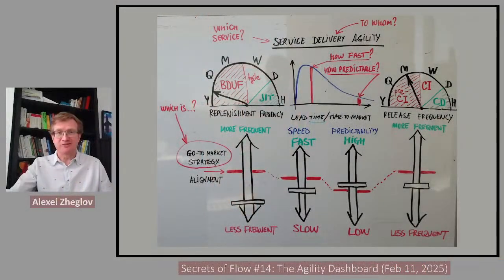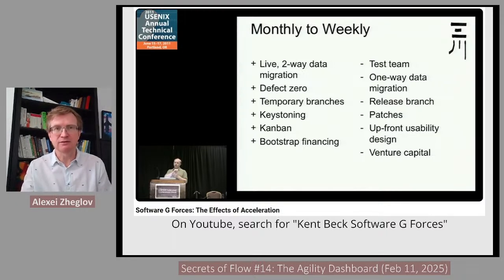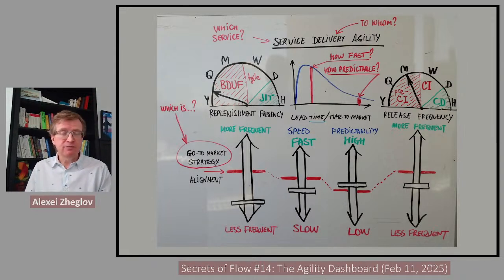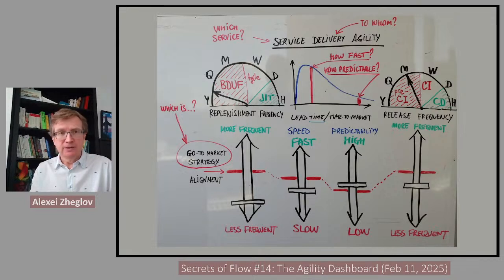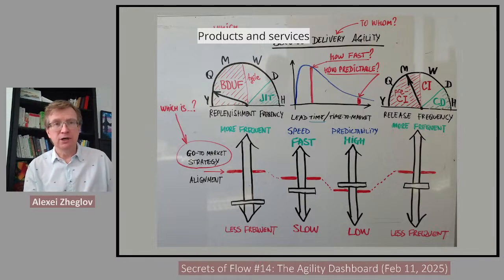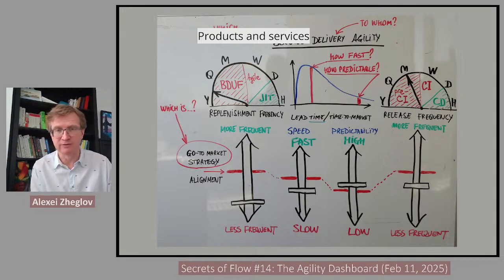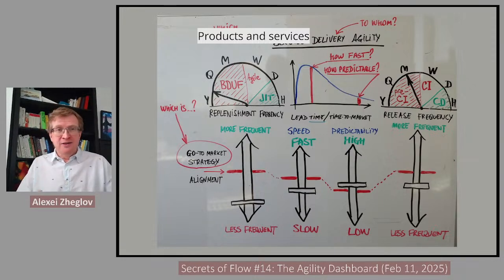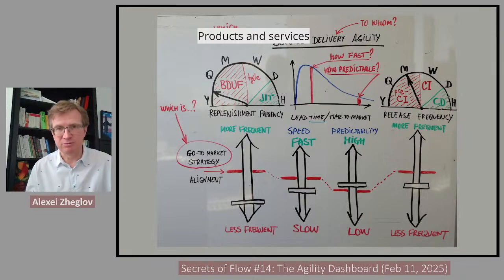The Agility Dashboard - Secrets of Flow #14 - Feb 11, 2025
For technical reasons, I' repeated the episode on the Agility Dashboard originally planned for Feb 4.

Our focus was the key measurable indicators of agility. What they mean for building the thing right and also choosing the right thing to build.

00:00 Start
00:15 Actual start
01:12 Introducing the picture (whiteboard sketch)
02:35 Release frequency gauge
03:55 The source of the log scale of release frequency (Kent Beck)
05:24 Transition between frequency: adoption and deprecation of practices, both technical and management/social
06:29 Advice to CTOs, product dev leaders: don't increase release frequency radically in one jump, optimal target increase 2-3x
08:30 Connection to Kanban: intake/output frequencies, process & time in between are all design choices. The monthly-to-weekly transition is high time to revisit them.
11:00 Time in product development or professional service process; replenishment/commitment frequency (to choose the right thing to build)
12:49 Huge progress in recent years on release frequency, replenishment frequency still an untapped reserve of agility
15:20 What would it take to increase frequency on the intake side? What would we need to change?
18:40 Multiple decision points upstream become clearer with increased commitment frequency
20:26 Objections to the word "service"
22:24 Customers don't know to request a feature; connecting the product world and professional services
23:24 Serving customers (with products or services) requires strategy, which requires capabilities to execute, where are these capabilities?
27:35 Applying the same dashboard to upstream, choosing the right thing to build
30:15 Agility of experimentation process: replenish momentarily
31:00 Don't batch your validated learning for quarterly planning meetings!
31:55 Experimentation time: inherently unpredictable, but there's a lifehack
33:55 Combination of nimble experimentation upstream while slow/infrequent process downstream - unwise to bet on this combination in the real world
36:15 No need to run the clock to full hour, this is it, now some bonus material
38:04 Question 1: How to measure release & replenishment frequencies? You can set them as matter of policy, but policy choices are constrained
43:02 Question 2: How to measure (un)predictability? No one size fits all (counterexample), but there are rules of thumb in plain language
46:23 Priming and frustrating customer expectations at the same time
48:09 Moving this weekly broadcast to Fridays. There's value in speaking live, but most people watch it as a recording